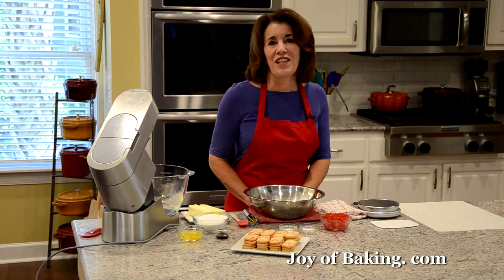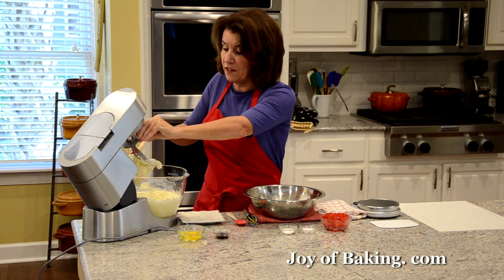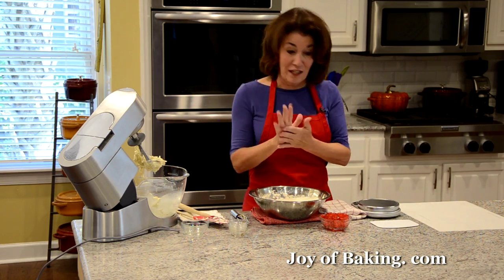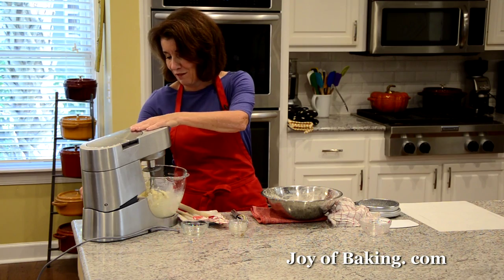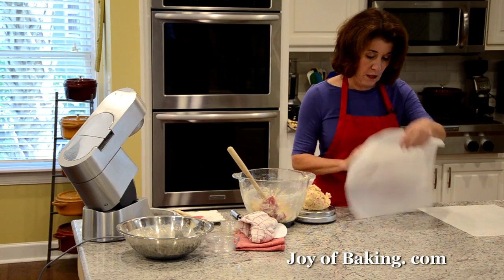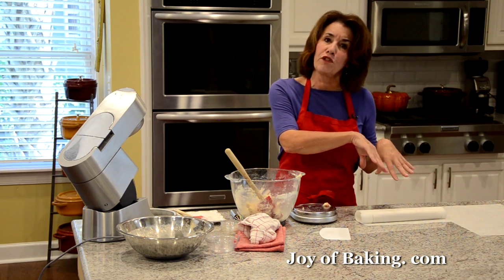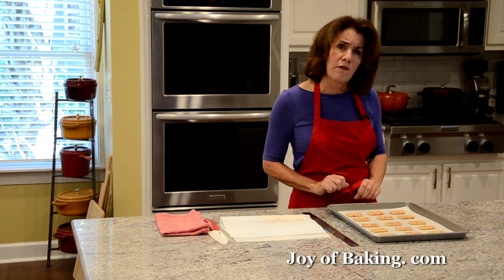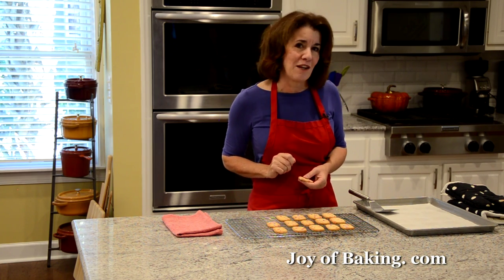Icebox Cookies Recipe Demonstration - Joyofbaking.com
Stephanie Jaworski of Joyofbaking.com demonstrates how to make Icebox Cookies. One look at this stack of sweet and buttery Icebox Cookies, dotted with flecks of red candied cherries, makes you think of Christmas. There is no doubt as to why these old fashioned refrigerator cookies have remained a favorite. They taste great plus you can make the dough ahead of time and then simply slice and bake the cookies as needed.